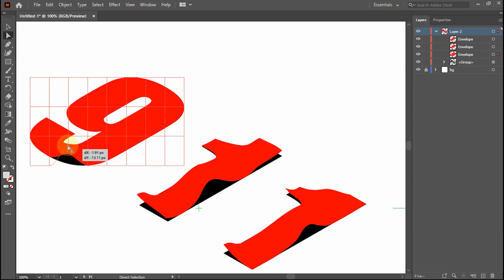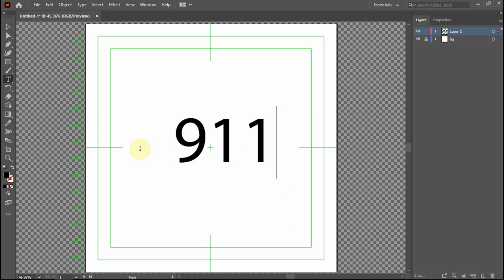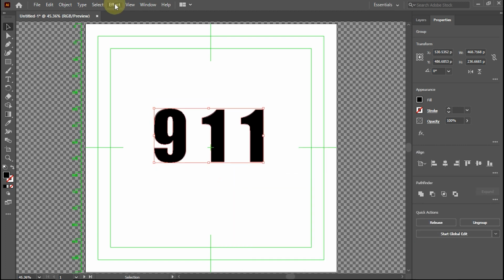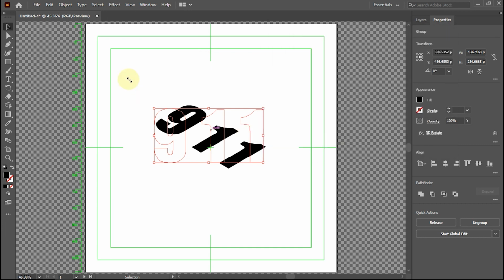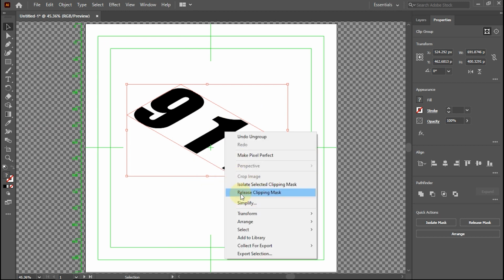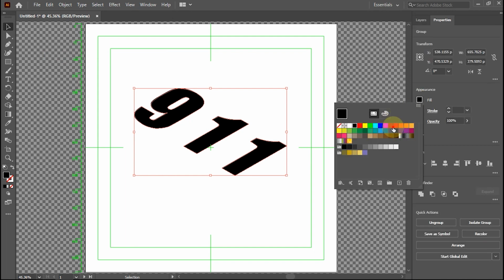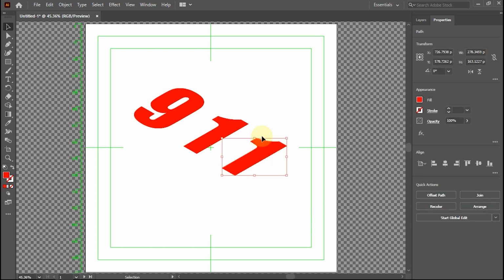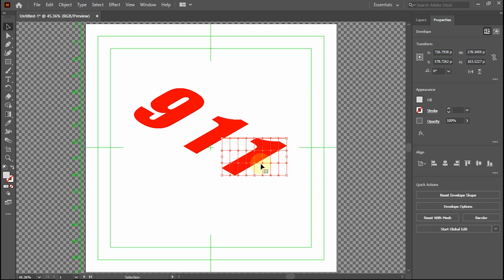How to Create Wavy Text using Make With Mesh feature in Adobe Illustrator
In this video, I will show you how to create wavy text using make with mesh feature in Adobe Illustrator. The first step, type the text you want to add. Then select the font, set the position and size of the text. On the text color, I used black.

Right-click on the Tekt layer, then select Create Outlines. And next, go to Effect in the Menu. 3D. Rotate. For the Position option, choose Isometric Top. After that, choose Expand Appearance in Object. Ungroup the text layer. Then Release Clipping Mask on Text. Then delete the Path.

Copy all text. then Paste in Place. Change the color of the newly copied Text on the top layer. Ungroup Text once again if the text is still in the Group. If the text is already separated like one by one, then we can use the Make with Mesh feature. Go to Object. Envelope Distort. Then choose Make With Mesh.

In Raw, I changed it to 3. and Columns to 8. To create a wave at that number, use the Direct Selection Tool. And now we can adjust the position of the wave through Raw and Columns as needed. Here I will do the same for every other number. And the result will be like this.